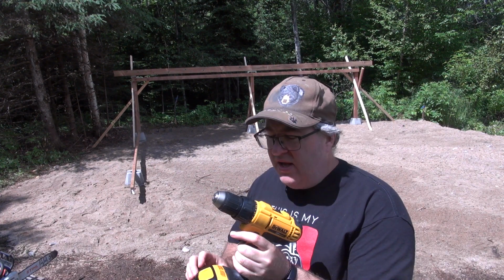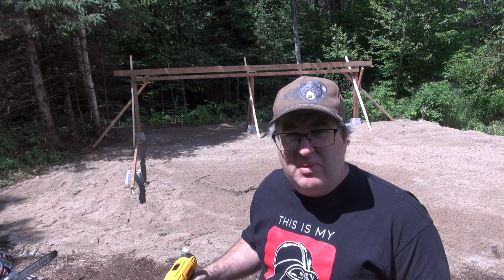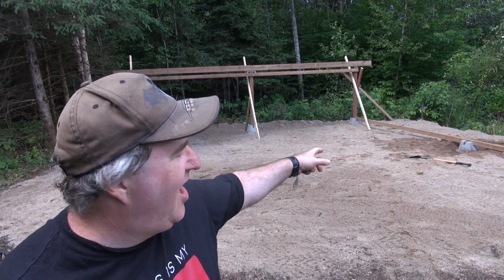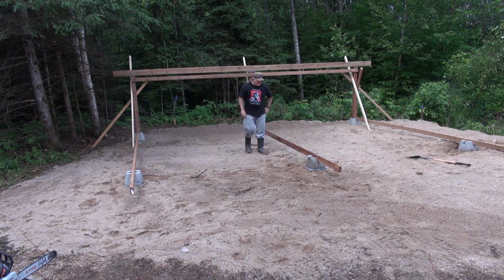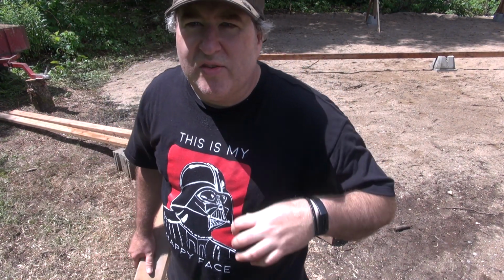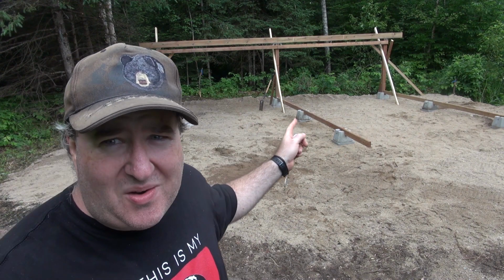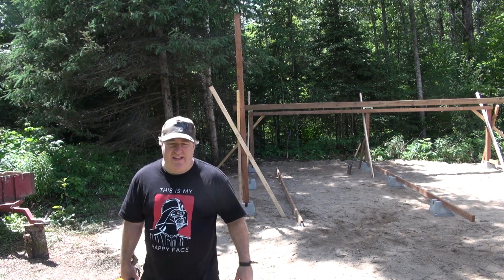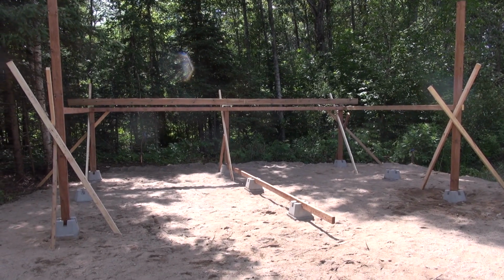Something Circled Me As I Built My Shed -For Days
My name is Grant. I talk to the spirits using white and or pink noise generated from my P.C or white noise generated by running the faucets in my house. I take those responses and use an Artificial Intelligence Software to filter out the white noise and leave behind only human speech.

Working on the site where I am building an implement shed. EVP's on the sound of my construction. I mention the fact something was circling me during this build...

I have created us our very own Reddit page!
If you have a suggestion for a video or you want me to ask the spirits a question, go to the address and leave a post. No promises, but at least it will be saved here for me to go through!!

If you appreciate the research I am conducting and want to donate to Optimal Frequency, there is a small donate button on the YouTube banner (right side). I appreciate your support!